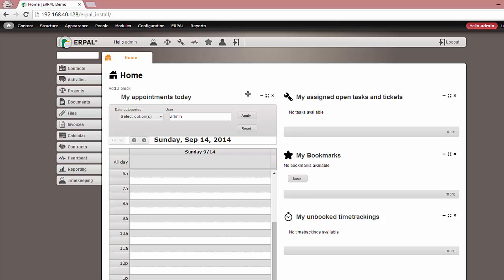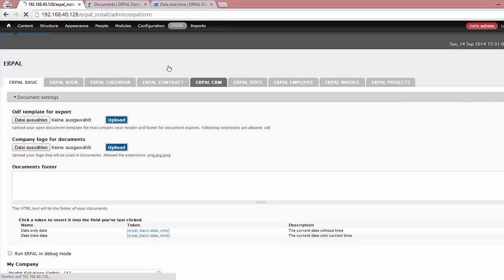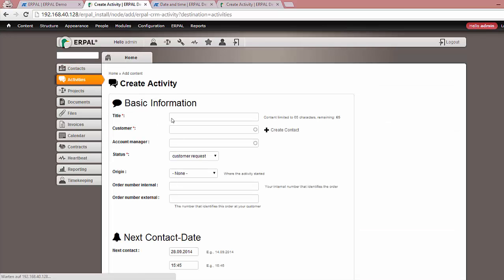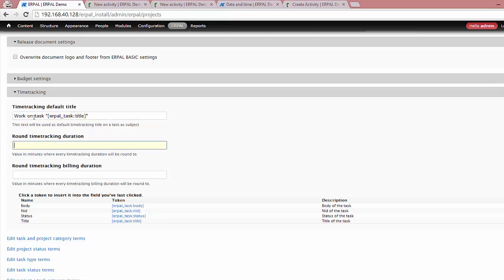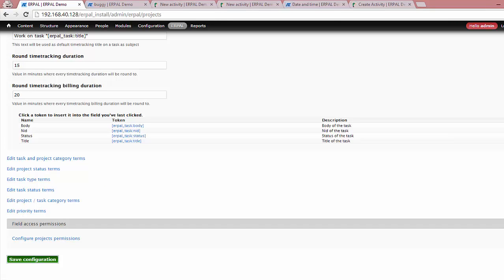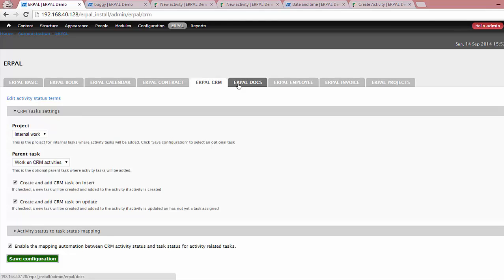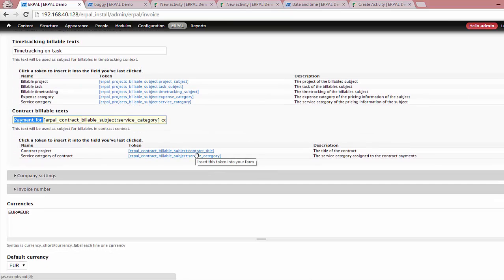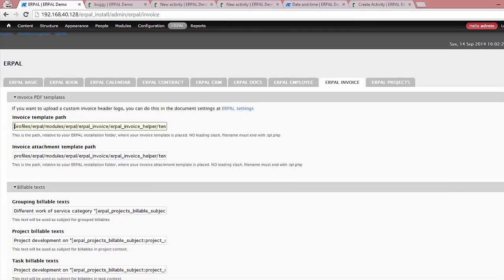08 ERPAL for Service Providers - Configure and customize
In this screencast you will get a detailled overview of how to customize and configure ERPAL without programming. You will learn how to add new categories and setup ERPAL in the way you need it.